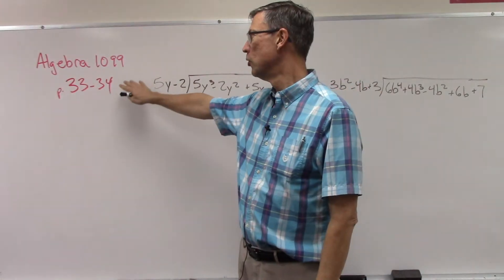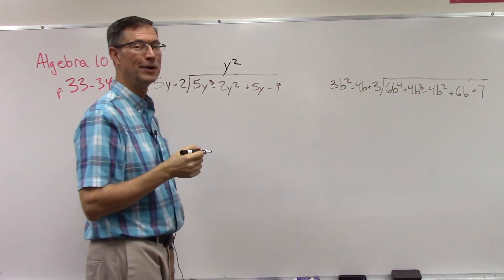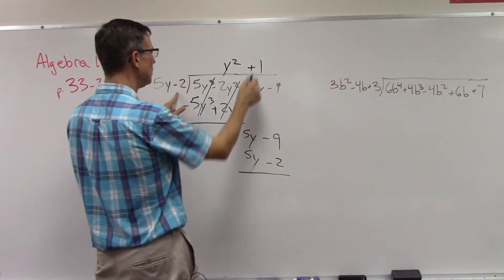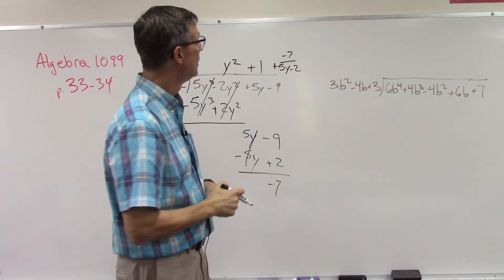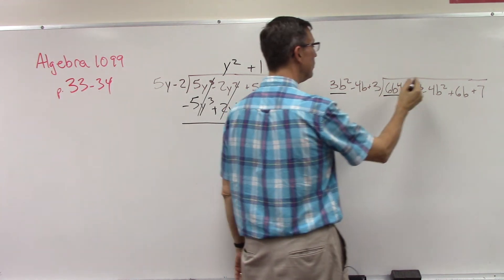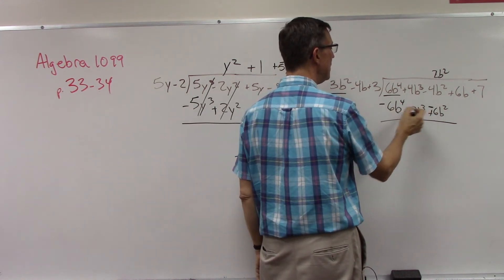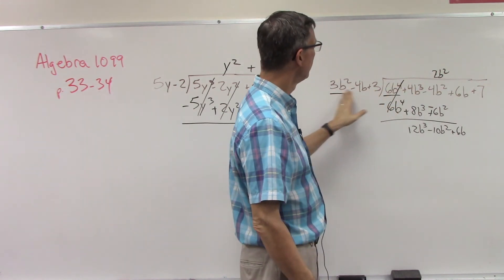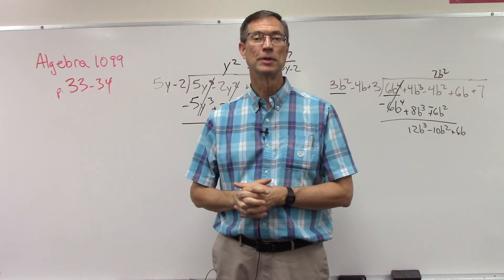Algebra 1099, p. 33-34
The last few types of polynomial division, on pages 33-34 of Algebra PACE 1099